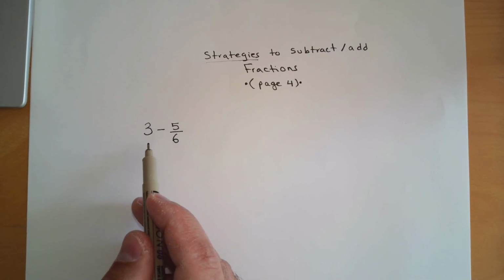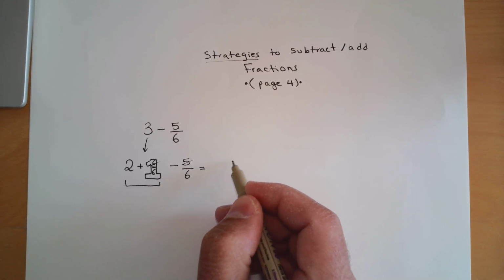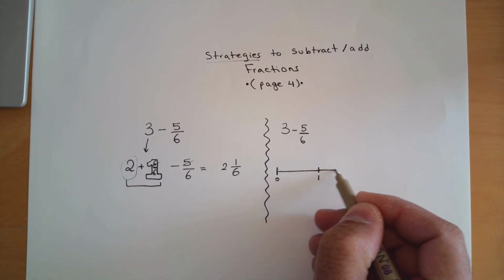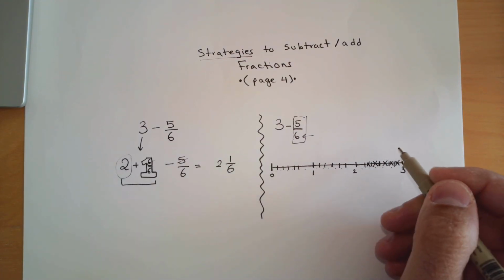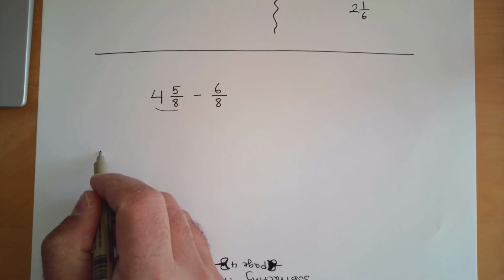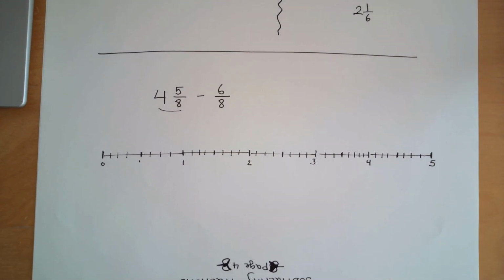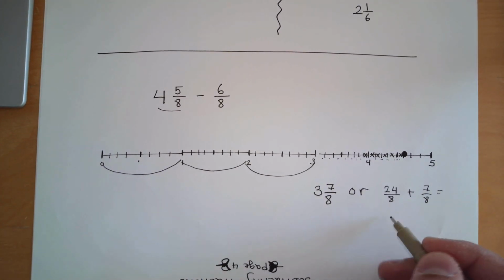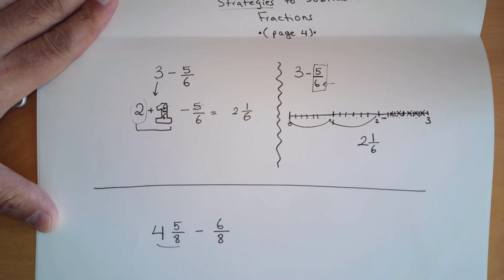Week 16 (page 4): Subtracting Fractions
Subtracting Fractions Using Number Lines :)